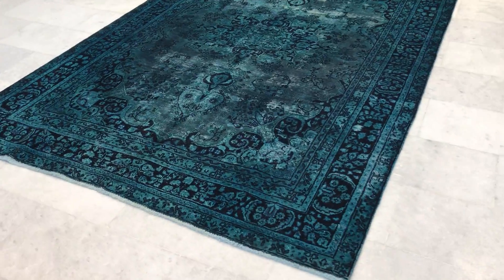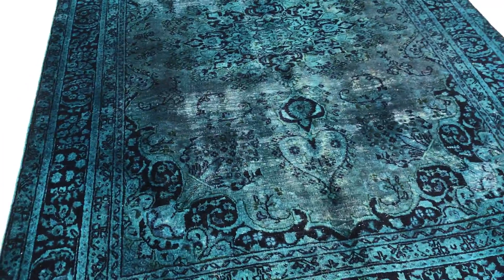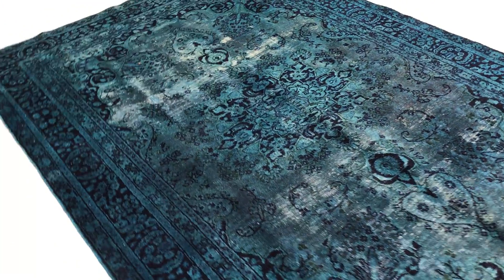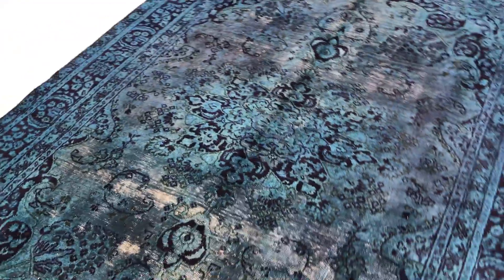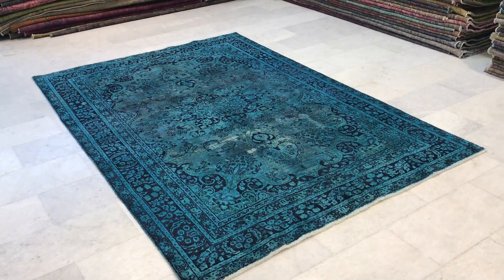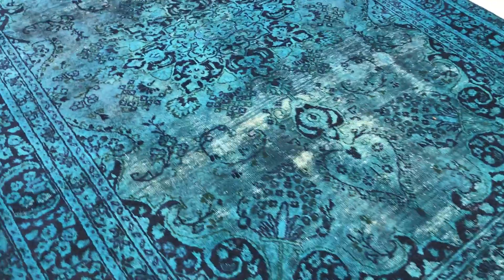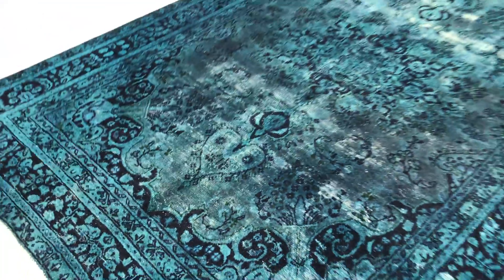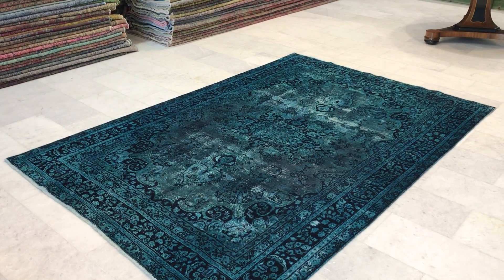vintage teppiche 10300